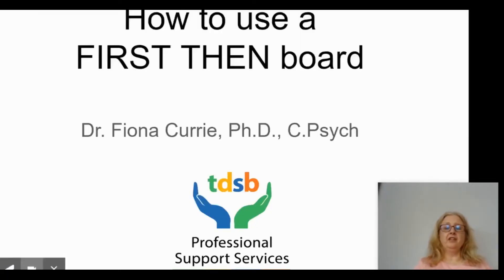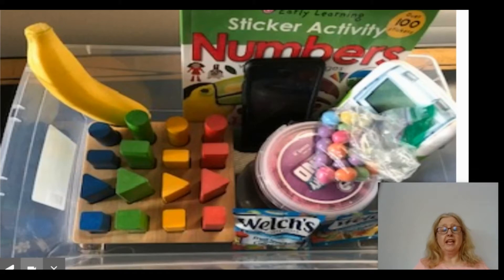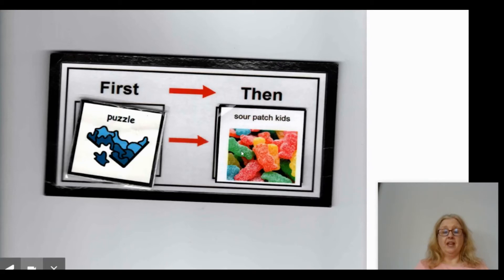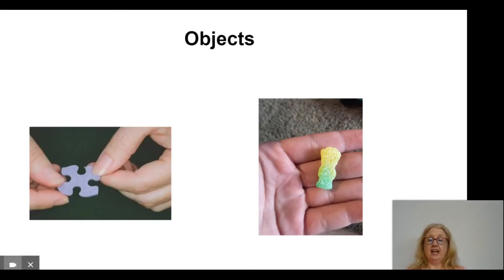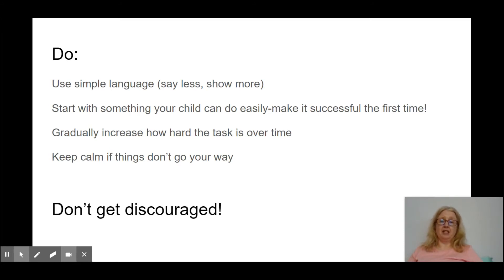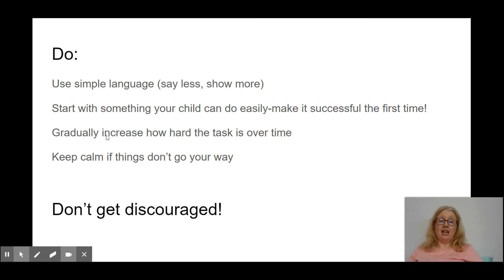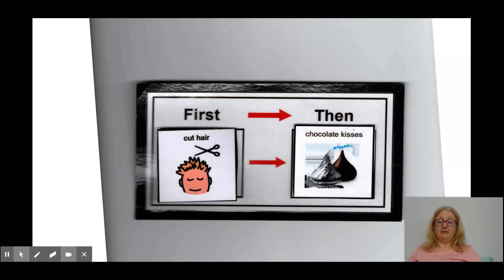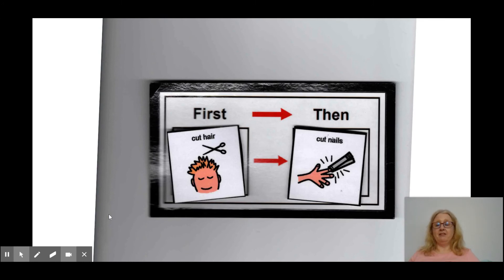Help for Families of Children with Special Needs - Part 3: First Then